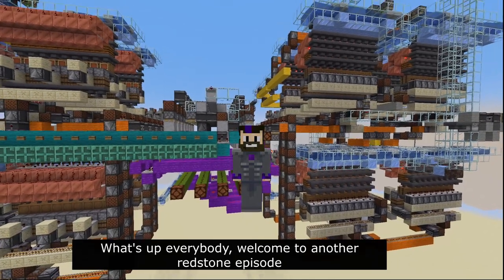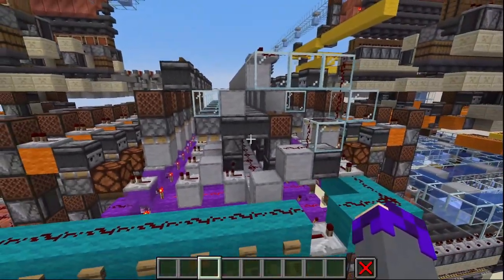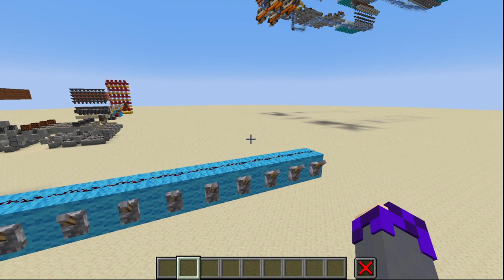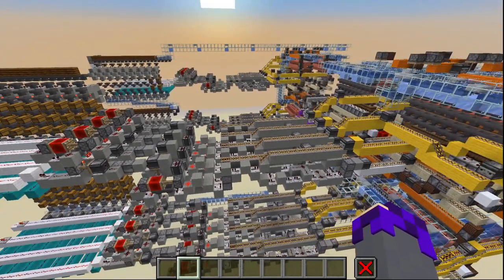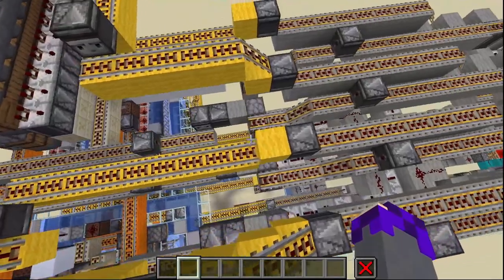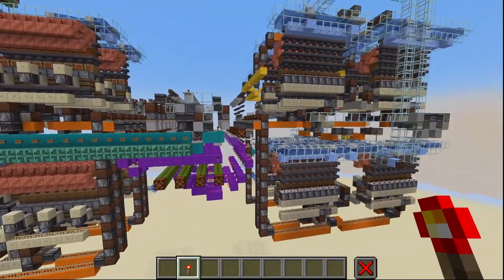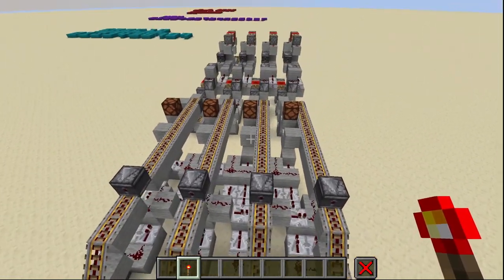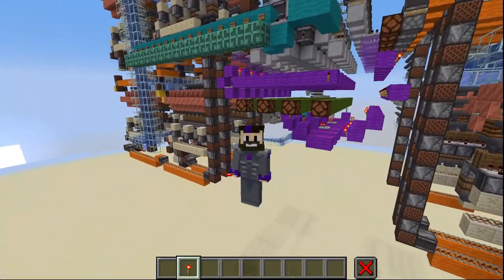Introducing logic in to our survival Redstone contraptions.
In this episode we begin to introduce logic to our survival redstone contraptions via a smart autocrafting factory.